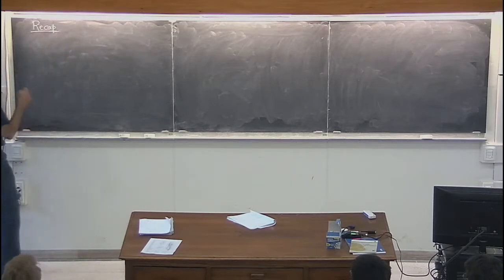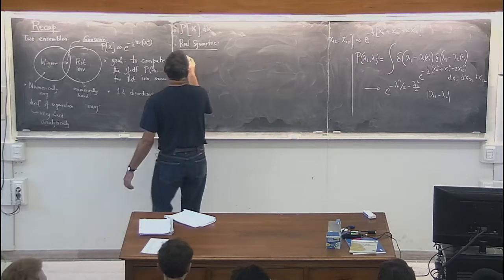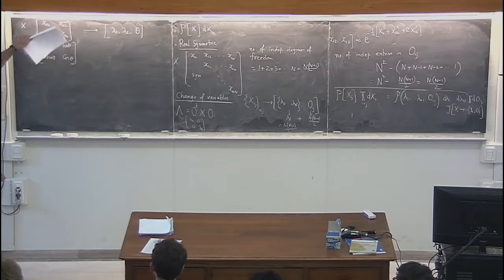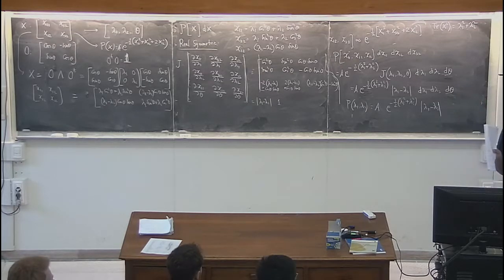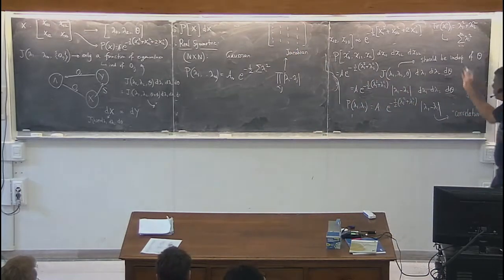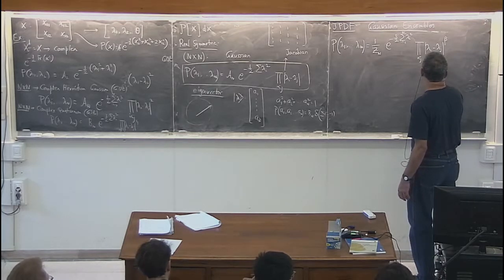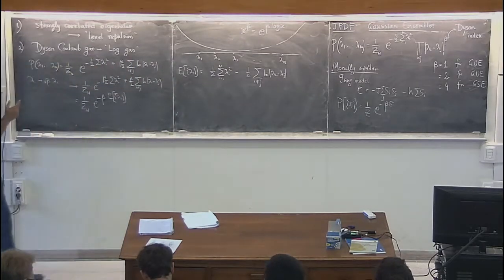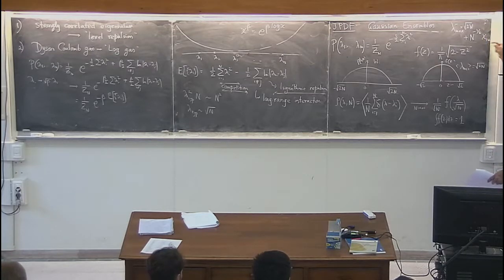Majumdar20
Postgraduate school held at the Galileo Galilei Institute of Theoretical Physics, Arcetri, Florence, February 5-16 , 2018. Organized by Pasquale Calabrese, Andrea Cappelli, Filippo Colomo, Fabian Essler and Giuseppe Mussardo.